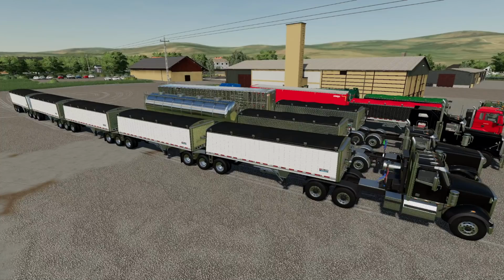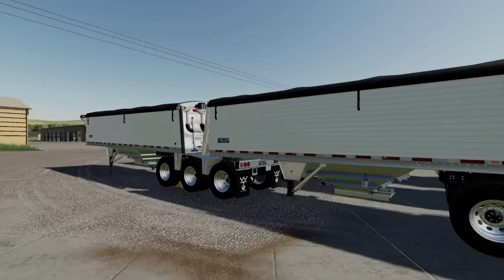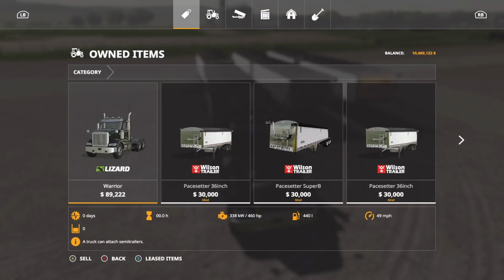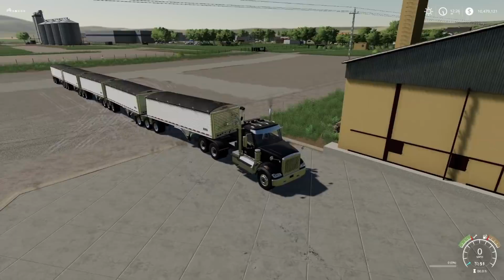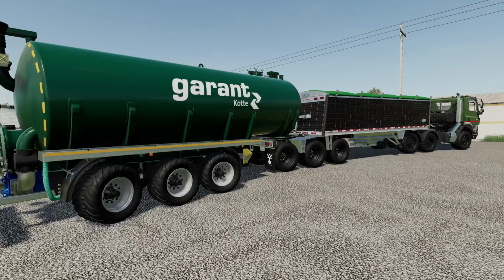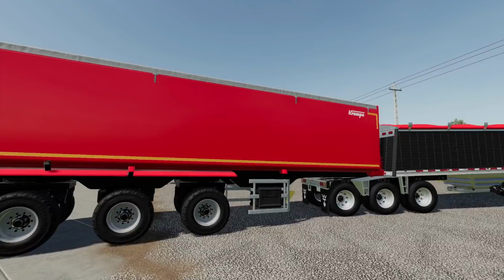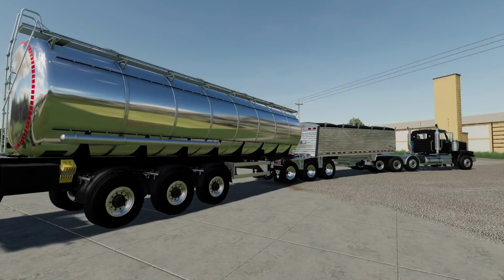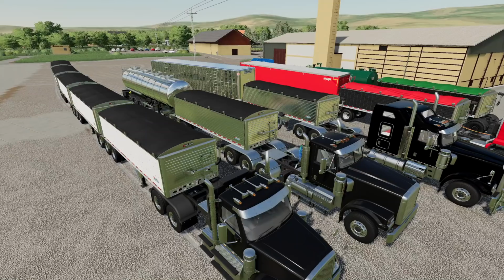HOW TO BUILD A ROADTRAIN WITH THE WILSON PACESETTER SUPER B! FS19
Here is a How To: Building A Road Train With The Wilson Pacesetter Super B, Available Now To ALL FARMING SIMULATOR 19 PLAYERS!

Consoles

Editing Computer